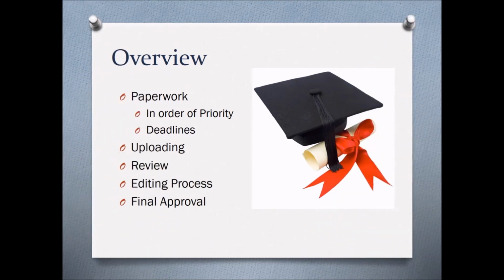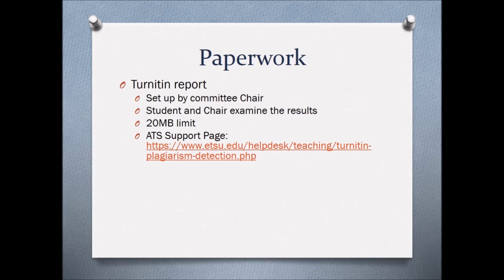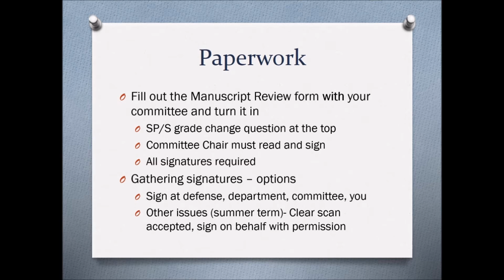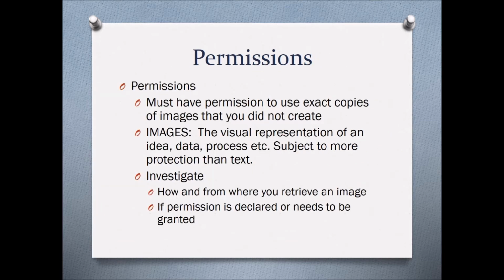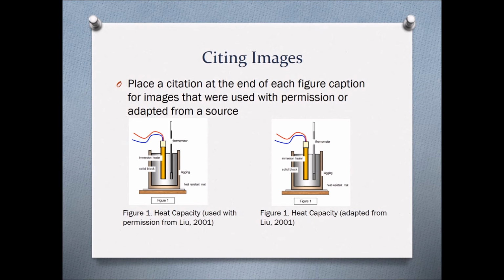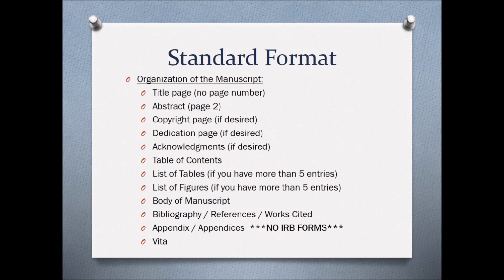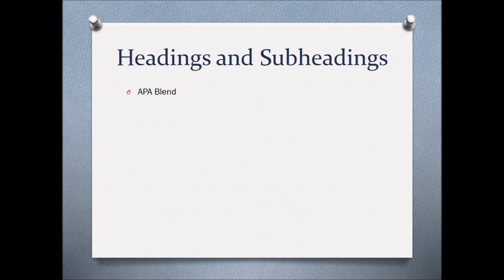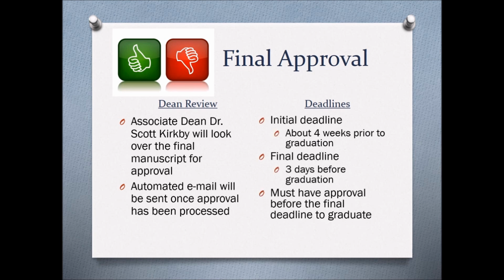Surviving the Submission Process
Emily Redd Thesis/Dissertation Coordinator Fall 2018